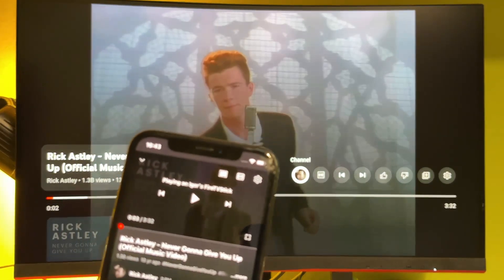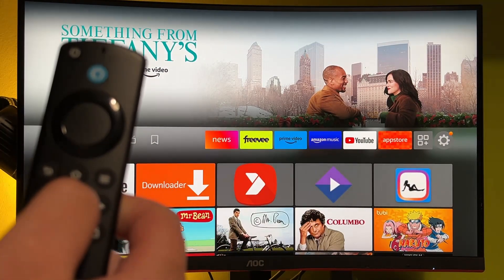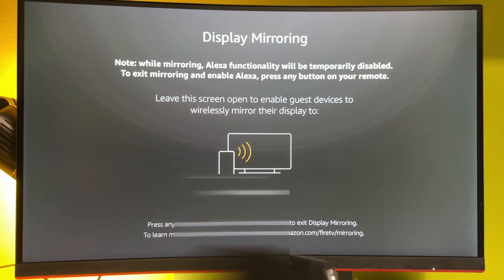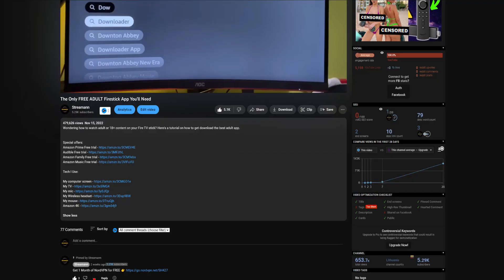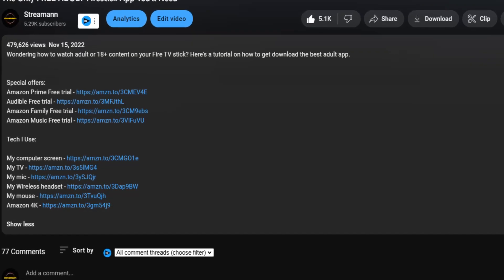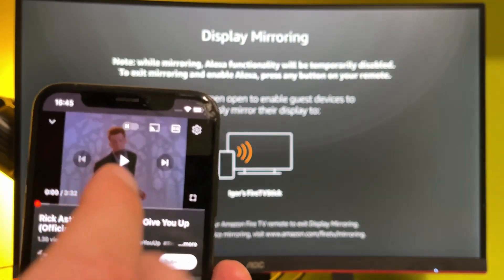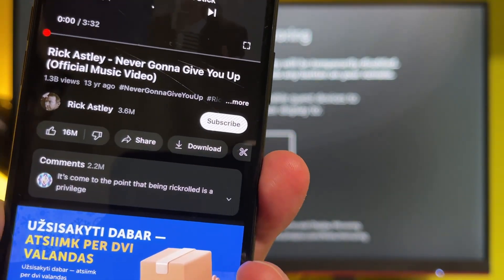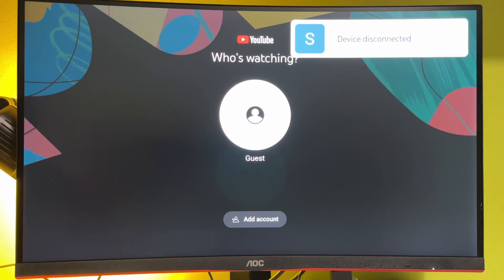Get AIRPLAY Working on Firestick in 2023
Learn how to airplay or mirror a screen of your iPhone or Android smartphone to Firestick. That's the easiest way to cast iPhone screen to Amazon Fire TV. Airplay feature is a great and a fast way to transfer the screen of your iPhone to a Firestick.

Tech I Use:

My computer screen
My TV
My mic
My Wireless headset
My mouse
Amazon 4K